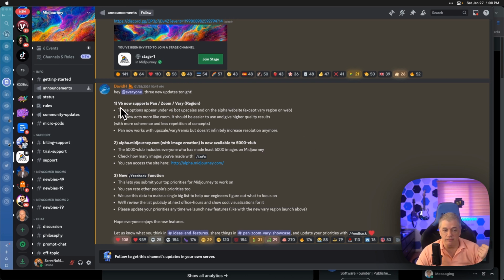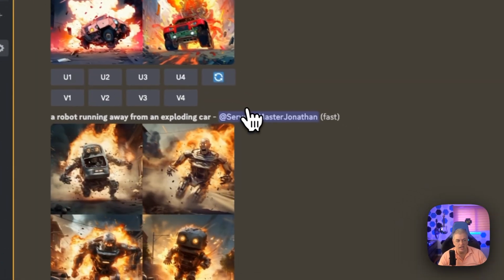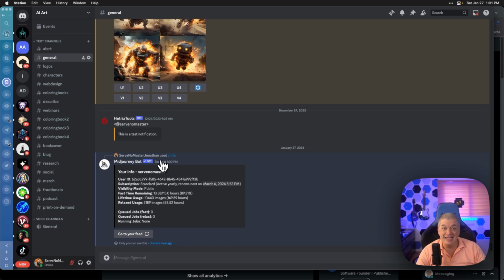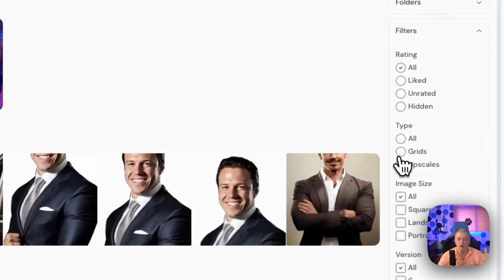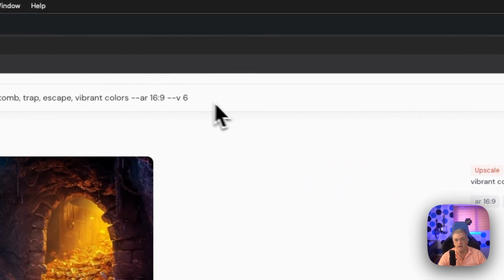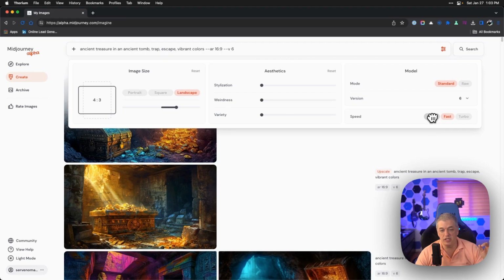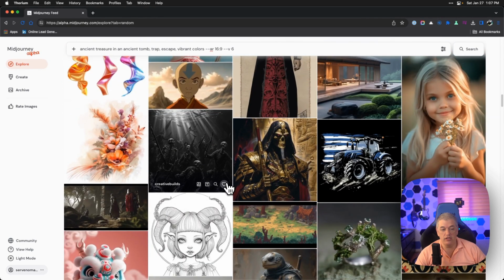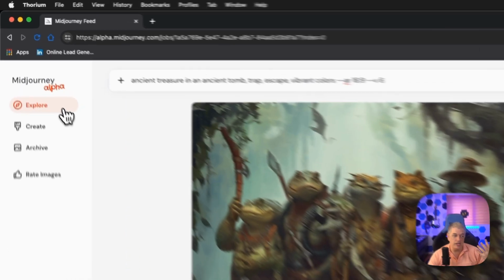How to Access MidJourney Alpha and bypass Discord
MidJourney has just lowered the entry limit to alpha.  Let's find out how you qualify and what to do if you don't yet.  Mirjourney alpha is where you can bypass Descript and generate AI images directly through the Midjourney website.